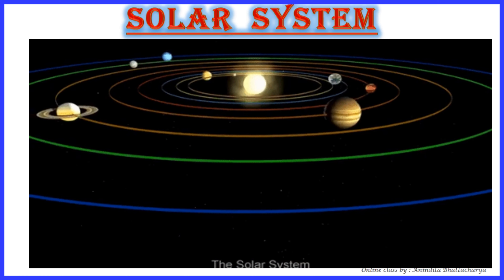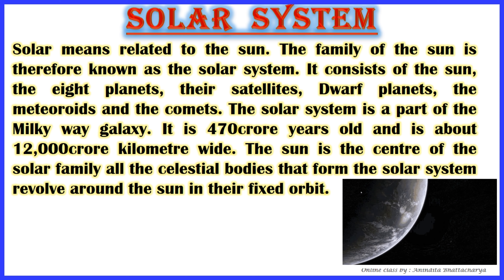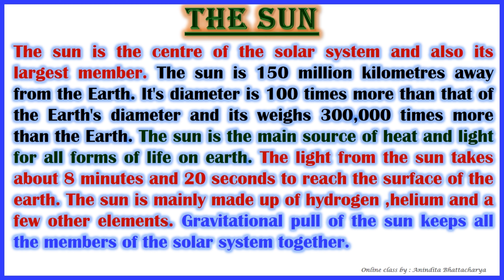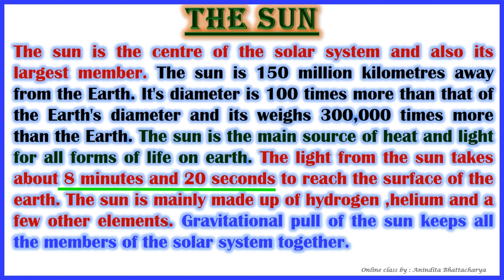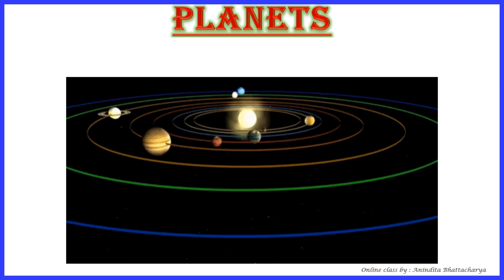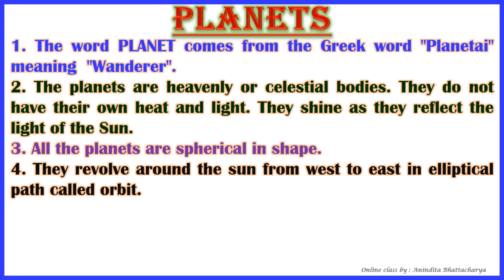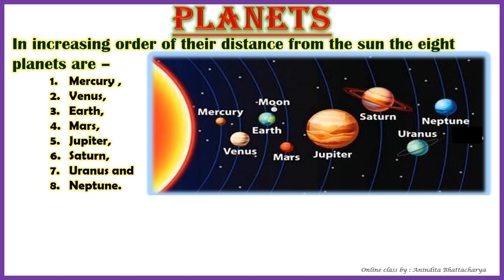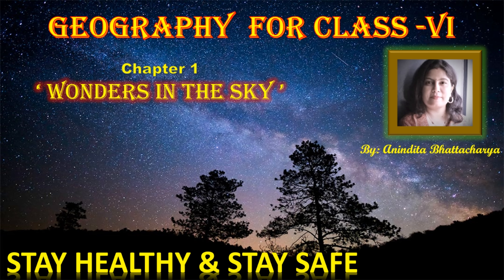Wonders In The Sky class 6 CHAPTER 1 Part 2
Universe
Cellestial bodies
Galaxies
Stars
The solar system
The Sun
Earth & other planets like Jupiter, Saturn etc.
Satellites
Other Celestial bodies.
Meteoroids
Asteroids